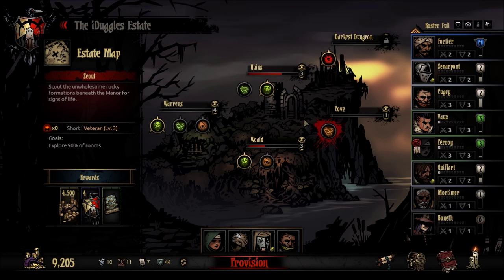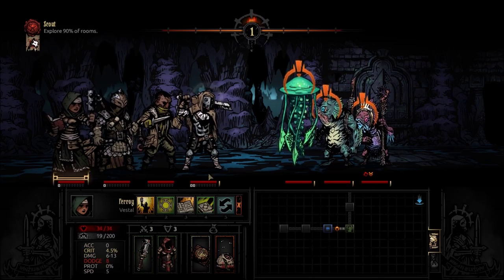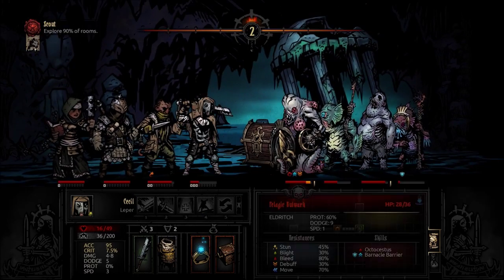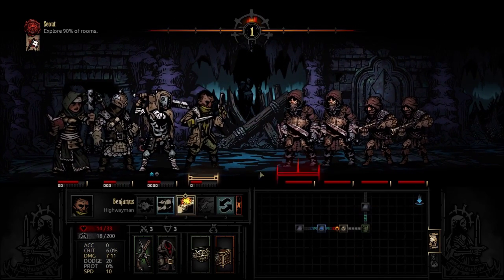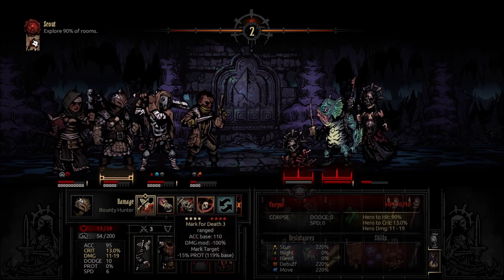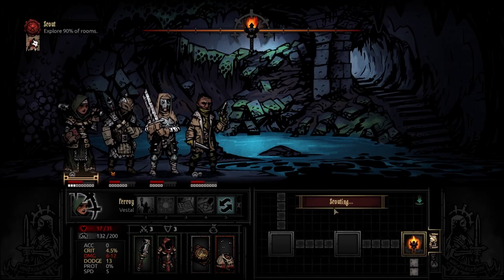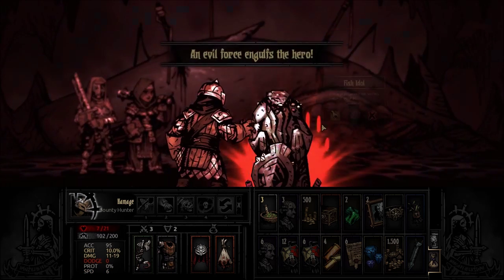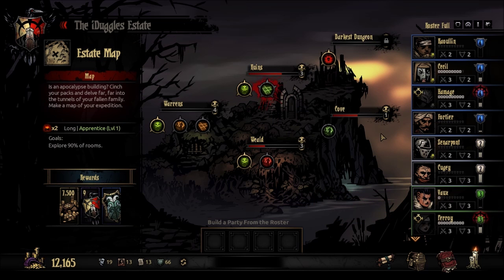Darkest Dungeon | Episode 22 | COVE TOO SCARY | Darkest Dungeon Gameplay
Welcome to Darkest Dungeon, a new turn-based RPG with roguelike elements from Red Hook Games. Feel free to stick around to see some Darkest Dungeon gameplay as I try to keep my part alive and sane (for the most part) I hope you enjoy and feel free to leave comments or tips for Darkest Dungeon as I am so very new to it!

From the developer: Darkest Dungeon is a challenging gothic RPG about the stresses of dungeon crawling. You will lead a band of heroes on a perilous side-scrolling descent, dealing with a prodigious number of threats to their bodily health, and worse, a relentless assault on their mental fortitude! Five hundred feet below the earth you will not only fight unimaginable foes, but famine, disease, and the stress of the ever-encroaching dark. Darkest Dungeon focuses on the humanity and psychological vulnerability of the heroes and asks: What emotional toll does a life of adventure take?

Darkest Dungeon is not a game where every hero wins the day with shiny armor and a smile. It is a game about hard trade-offs, nearly certain demise, and heroic acts.

Hello! iDuggles here wanting to thank you for your support by watching the video above. I create gaming based content such as reviews, gameplay videos, walkthroughs and of course lets play videos for you to enjoy so any and all feedback is always appreciated. /Heart/